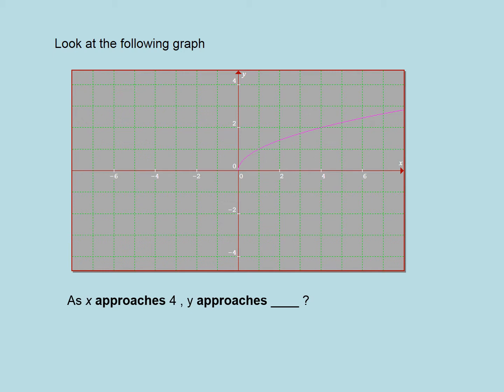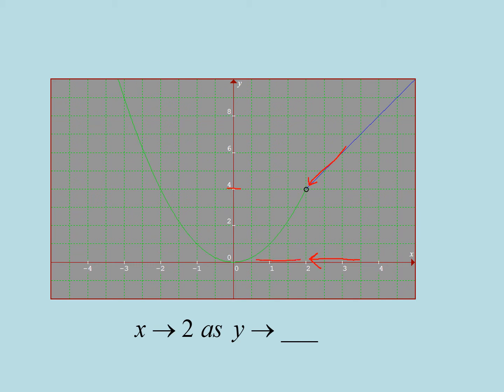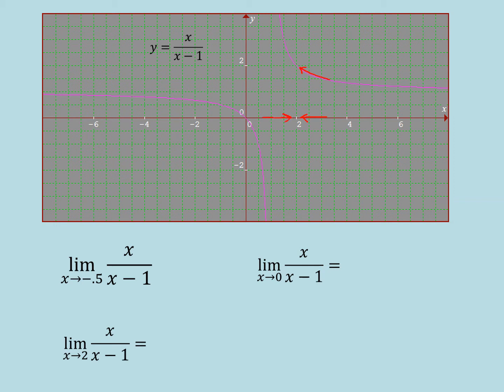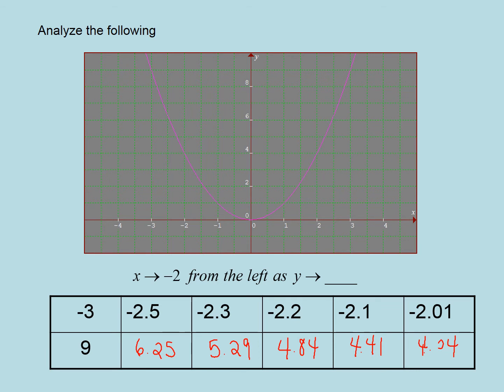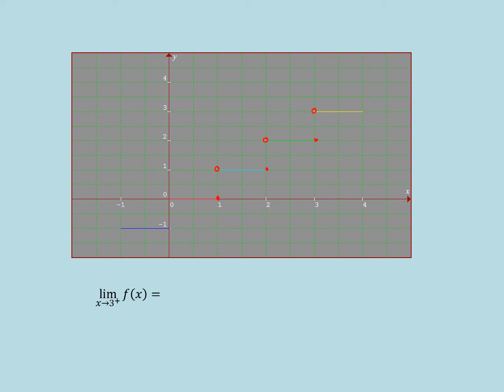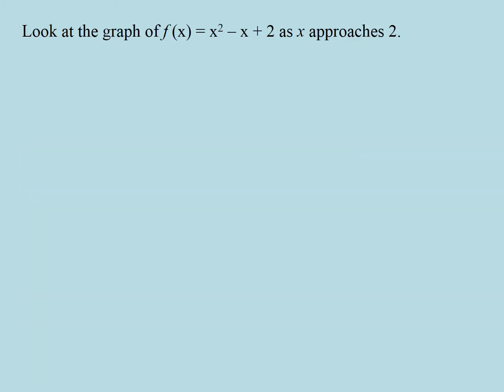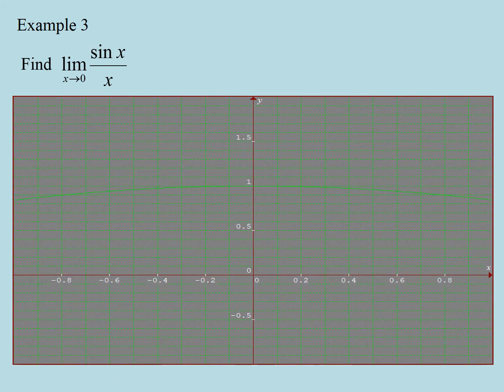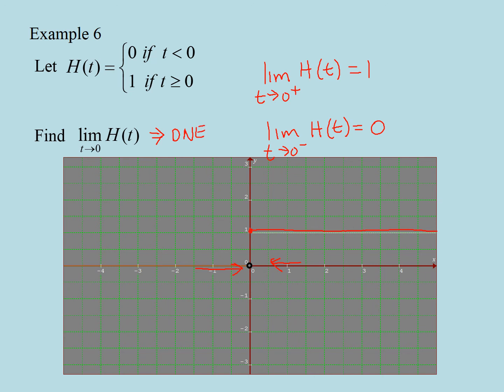Section 1.2 Limits- graphical / numerical approach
Introduction to limits - graphical and numerical approach